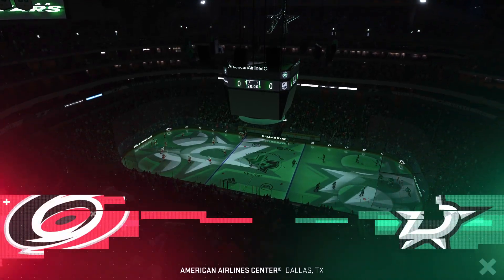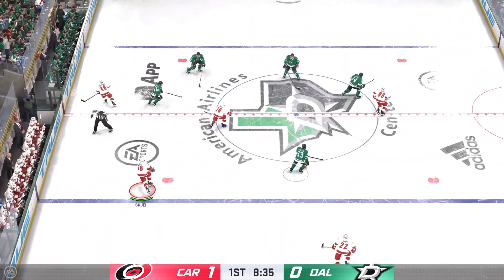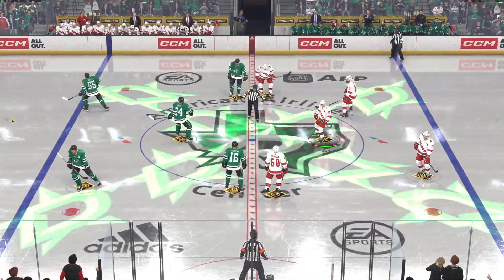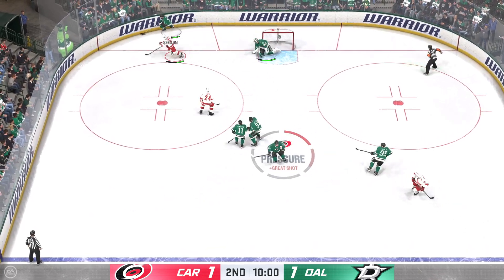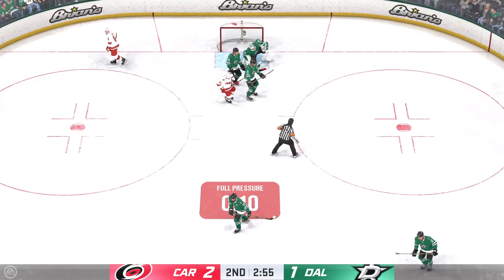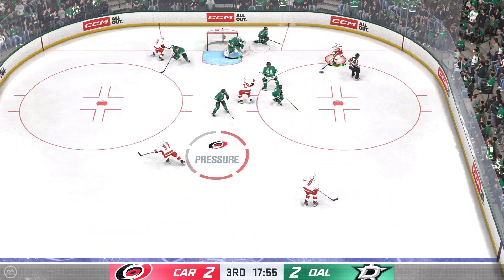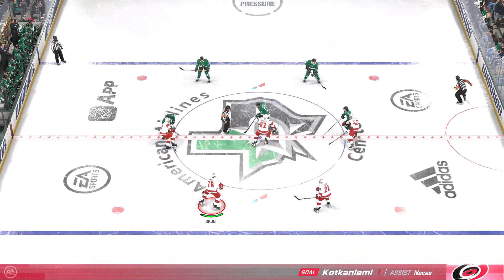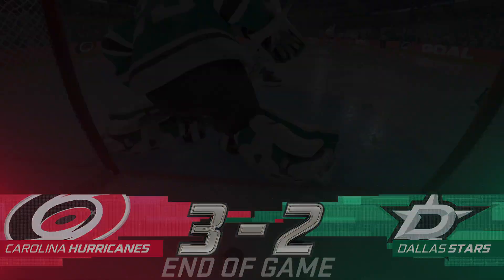NHL 24 - Marisa 3-2 Elcorecco-_-777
Tough Match but I won